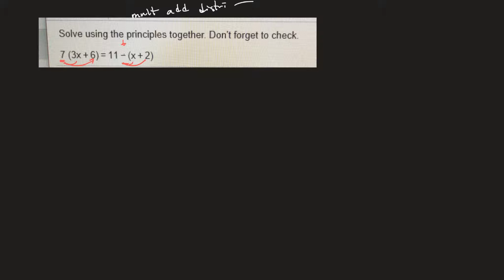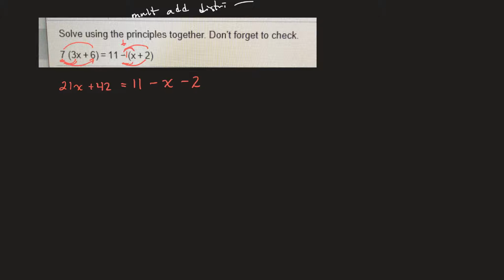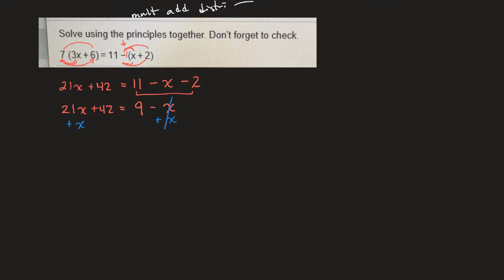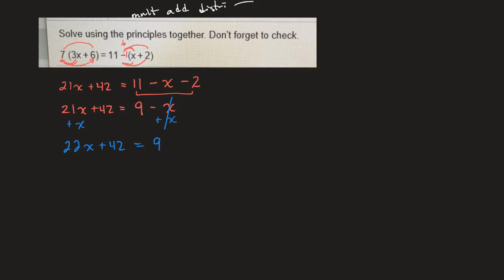20WN MTH0020 - DRFSN solve for x